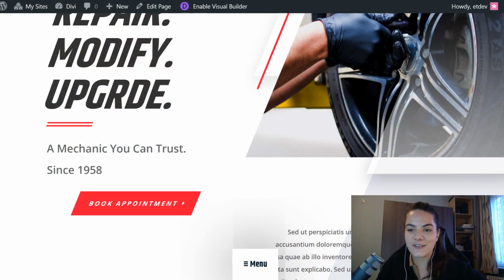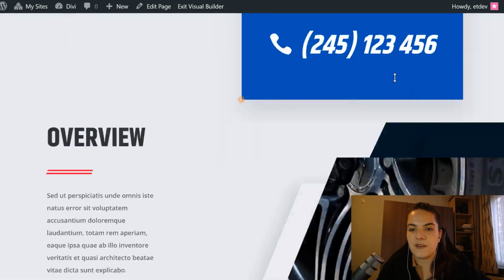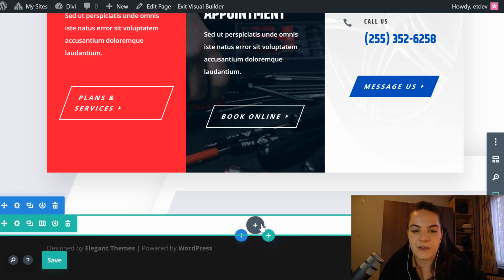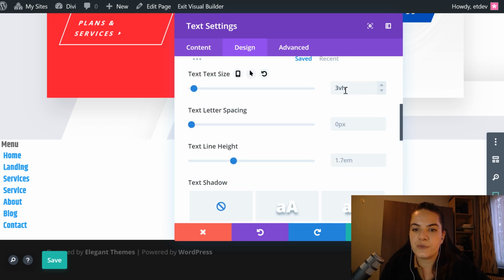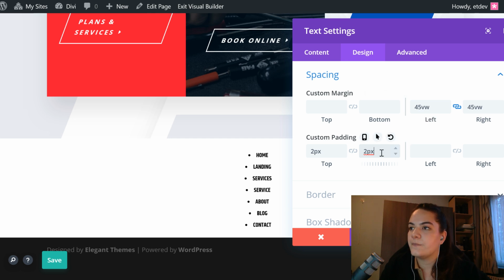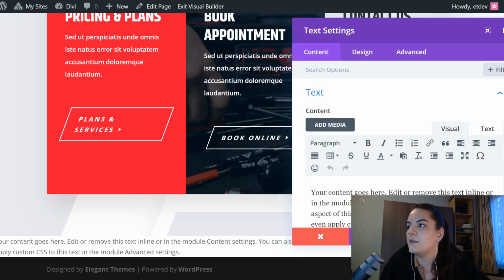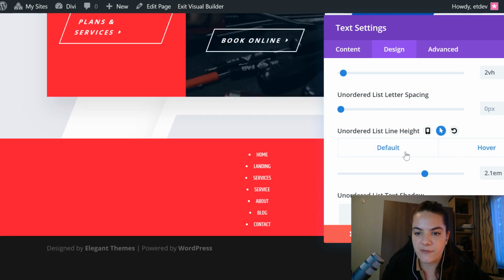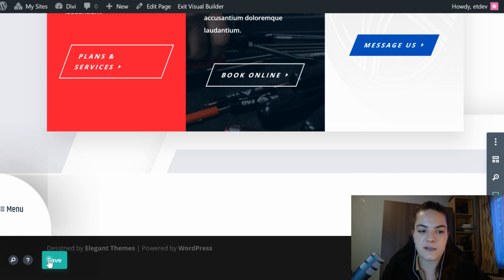How to Create an Expanding Sticky Menu on Hover with Divi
This week, as part of our ongoing Divi design initiative, we’re going to show you how to create an expanding sticky menu on hover using Divi’s Mechanic Layout Pack. We’ll handle two different design examples that you can recreate from scratch and apply to any kind of website you’re creating! The menu will be shown on hover on desktop screen sizes and activated on click on mobile devices.